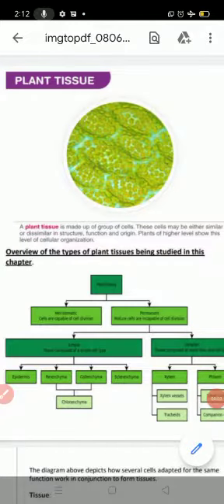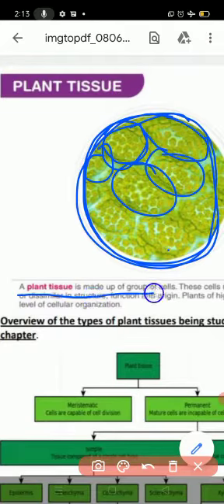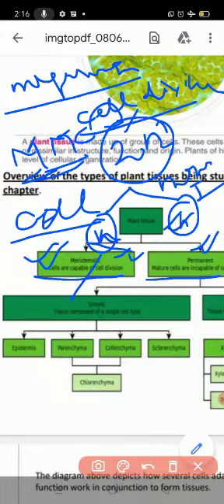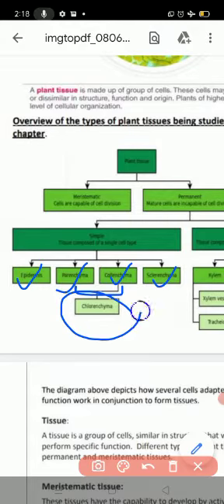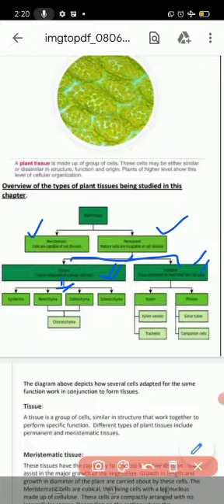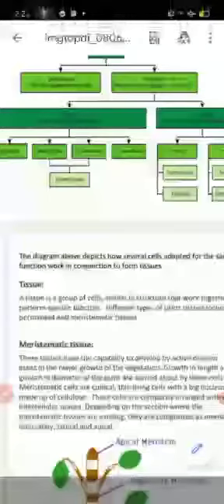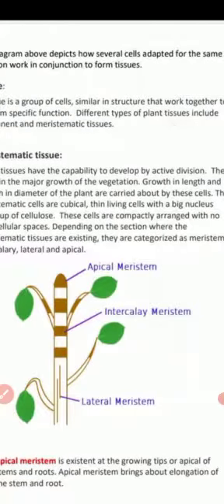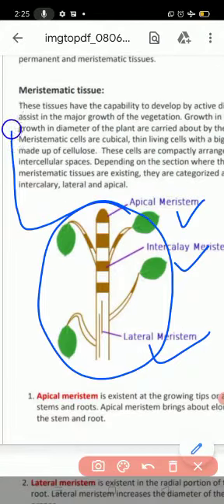Class 9 (Bio) by- Ujala Jha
Video from Himanshu Kumar Sinha